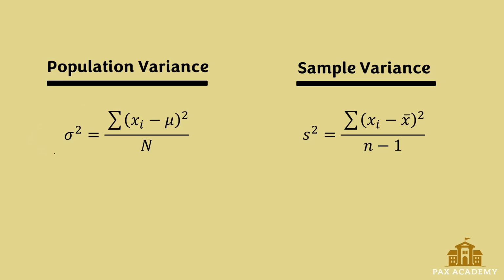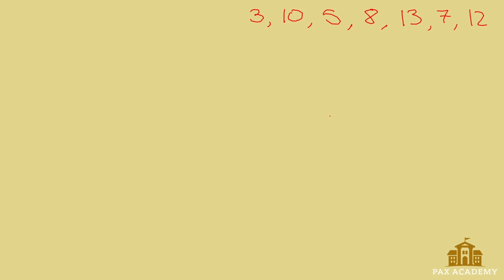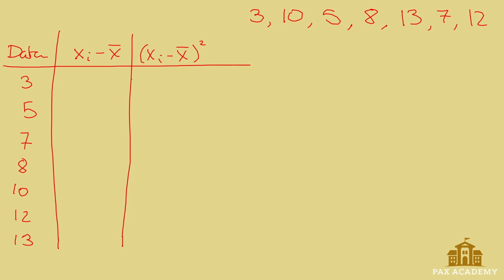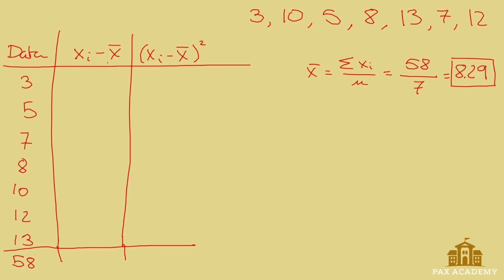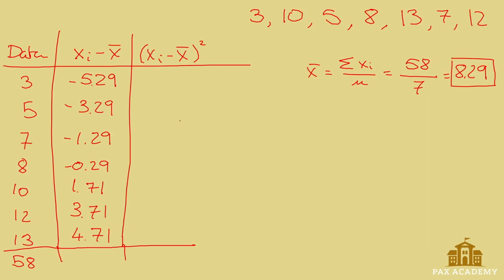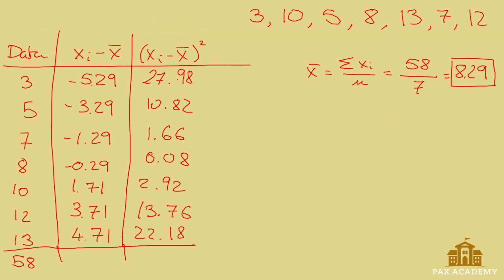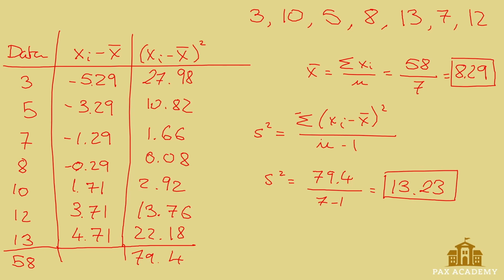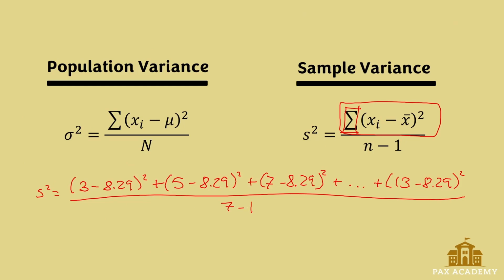How to Calculate Variance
In this video we look at how to calculate the variance. First, we determine the difference between population variance and sample variance. Then, I show you two different techniques in order to calculate the variance. The first is making a table, the second is using the formula directly.